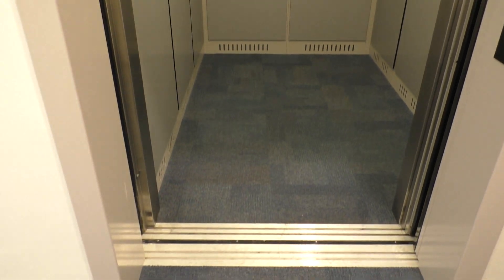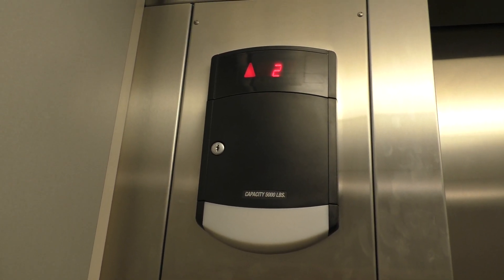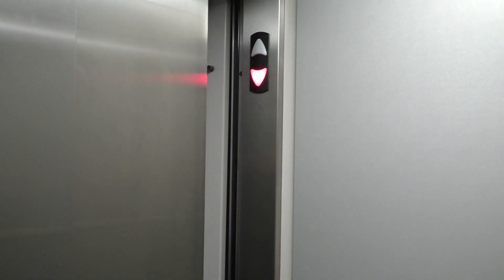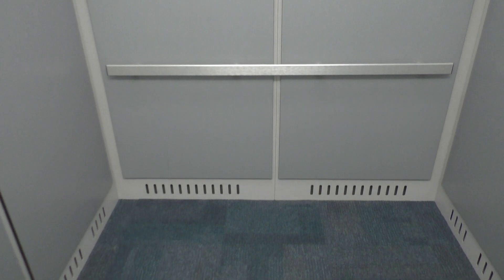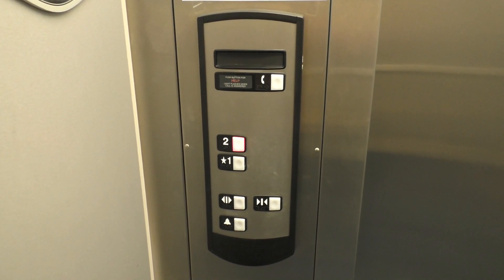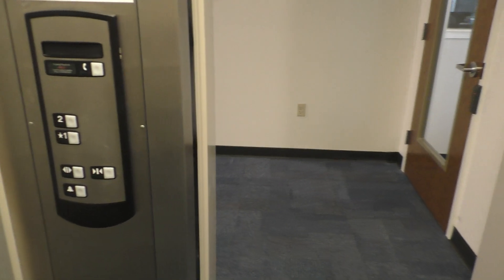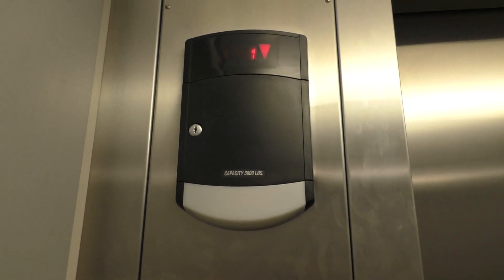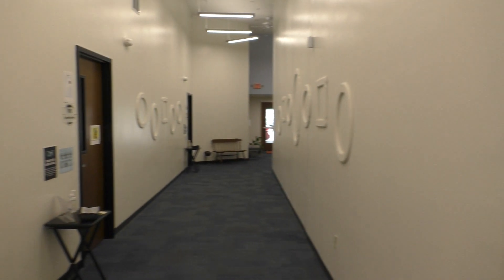Schindler 330A Hydraulic Elevator at LOEB Building in Lafayette, IN